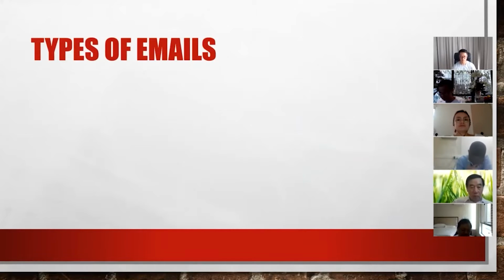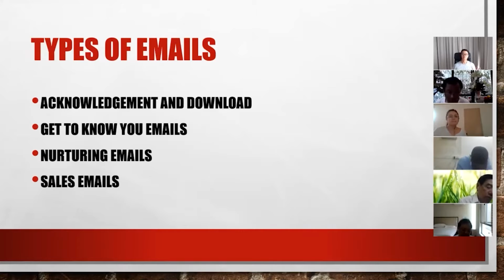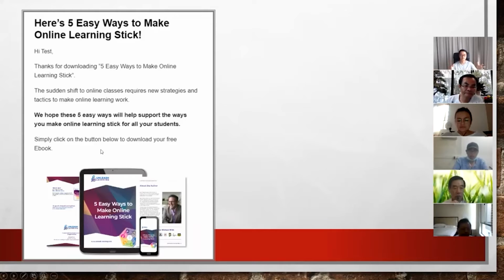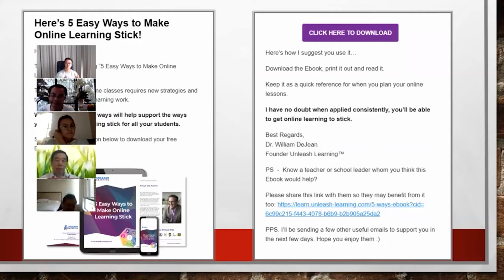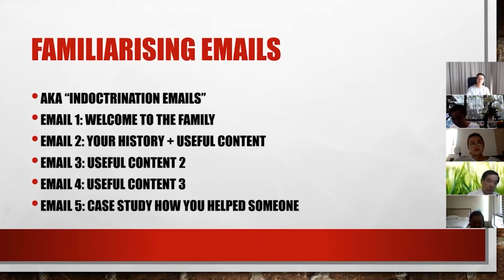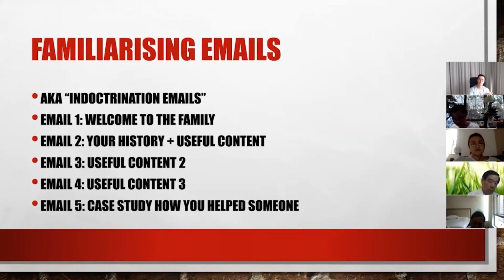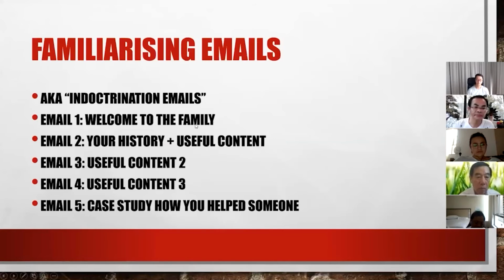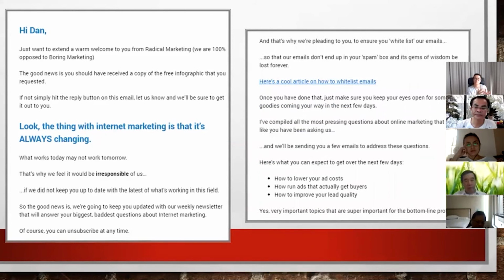Email Marketing Tips and Tricks (Part 3)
Email marketing tips and tricks (part 3) gives many tips and ideas on the types of emails to send to nurture your customers.

Having a great email marketing sequence is one of the keys to cultivating a responsive email list.

If you do things right, your customers will look forward to getting your emails and you'll also get a lot of sales out of any promotions sent to your list.

Watch this video to discover all the types of emails that you need to send to your list.